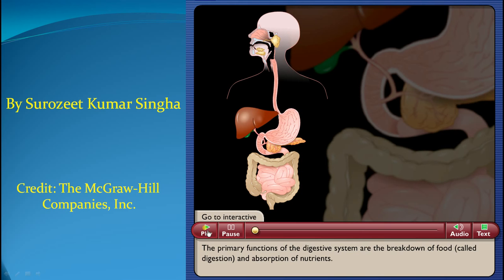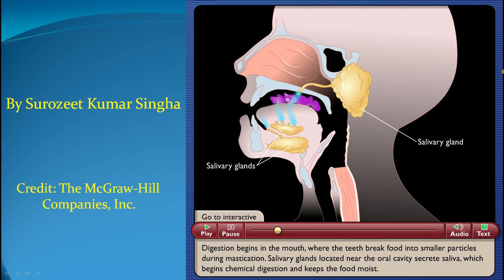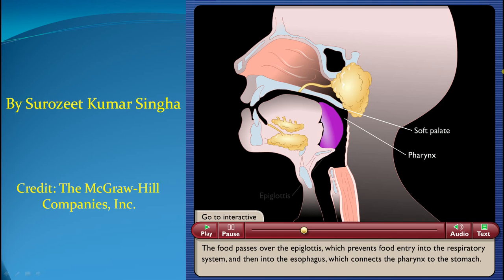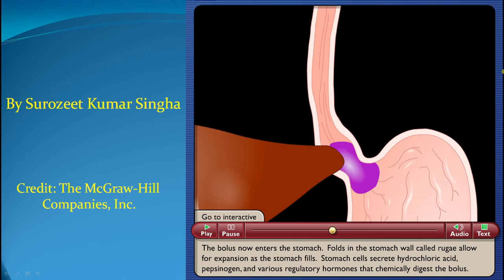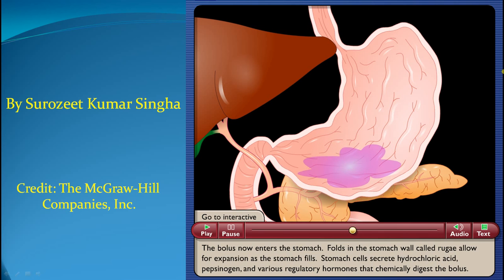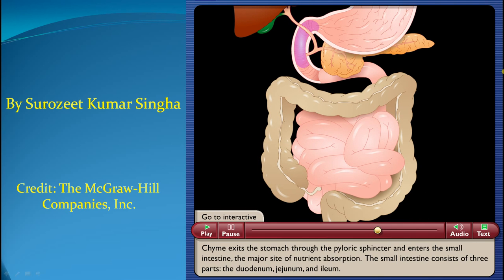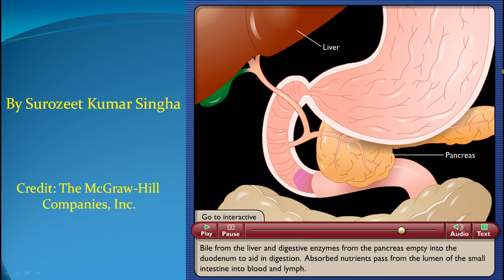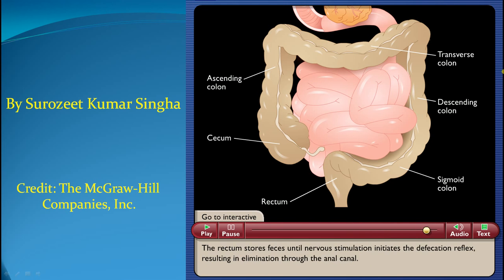Digestive System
The right of this video solely belongs to the owner (The McGraw-Hill Companies, Inc).
The primary functions of the digestive system are the breakdown of food (called digestion) and absorption of nutrients.
Digestion begins in the mouth, where the teeth break food into smaller particles during mastication. Salivary glands located near the oral cavity secrete saliva, which begins chemical digestion and keeps the food moist.
As food is swallowed, the soft palate blocks the upper pharynx to prevent food from entering the nasal cavity, and multiple voluntary muscles in the face, neck, and tongue contract, pushing food particles through the pharynx.
The food passes over the epiglottis, which prevents food entry into the respiratory system, and then into the esophagus, which connects the pharynx to the stomach.
The one-way movement of the food mass, now called a bolus, is controlled by wave-like involuntary muscle contractions. This movement is known as peristalsis.
The bolus now enters the stomach. Folds in the stomach wall called rugae allow for expansion as the stomach fills. Stomach cells secrete HCl (Hydrochloric acid), pepsinogen, and various regulatory hormones that chemically digest the bolus.
Muscular contractions in the stomach churn its contents to further breakdown the bolus and mix it with stomach secretions to form a thick liquid called chyme.
Chyme exits the stomach through the pyloric sphincter and enters the small intestine, the major site of nutrient absorption. The small intestine consists of three parts: the duodenum, jejunum, and ileum.
Bile from the liver and digestive enzymes from the pancreas empty into the duodenum to aid in digestion. Absorbed nutrients pass from the lumen of the small intestine into blood and lymph.
Chyme not absorbed in the small intestine enters the large intestine. As it passes through the cecum and ascending, transverse, descending, and sigmoid colon, water and salts are absorbed and chyme is converted into feces.
The rectum stores feces until nervous stimulation initiates the defecation reflex, resulting in elimination through the anal canal.